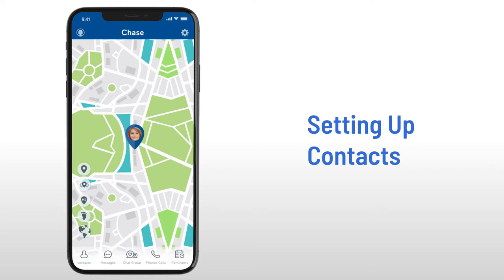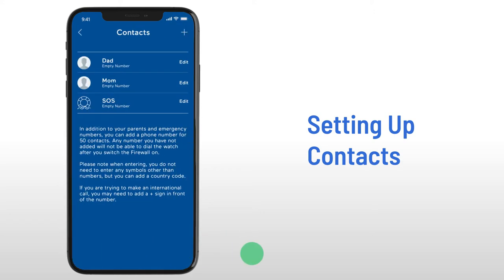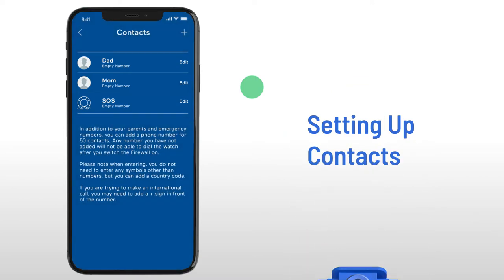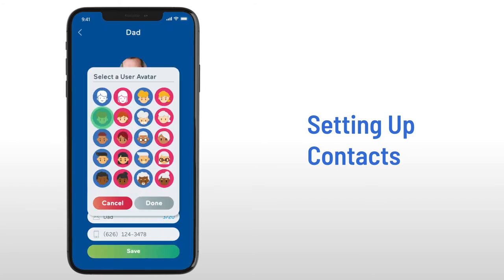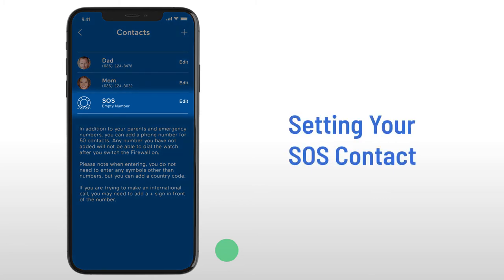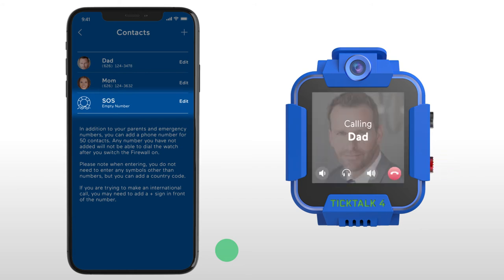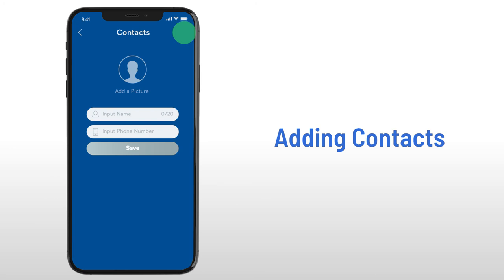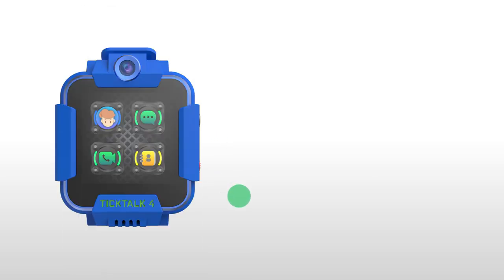Setting Up Parent Quick Dial Icons & Emergency SOS on TickTalk 4 | TickTalk 4 Setup Guide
Introducing the TickTalk 4 smartwatch phone for kids! In this video, we’ll guide you through step 9 of the setup process: setting up Parent Quick Dial Icons and Emergency SOS contact on your TickTalk 4 kid's smartwatch phone.

Here we show you exactly how to save quick dial numbers on your TickTalk 4. If you're a parent, you know that safety is the top priority when it comes to your child. That's why having parent quick dial icons and emergency SOS contacts is so important. With these features, your child can easily reach you with the touch of a button, without having to navigate through menus or phonebooks. And in case of an emergency, your child can quickly call for help using the Emergency SOS button. Your child can feel more confident knowing that they can easily reach you in case they need to, while you get peace of mind!

Our user manual makes setting up your TickTalk 4 easy, but we know you may still have questions. That’s why we’ve created this helpful video to give you a visual guide to follow along! to speak with our Support Team.